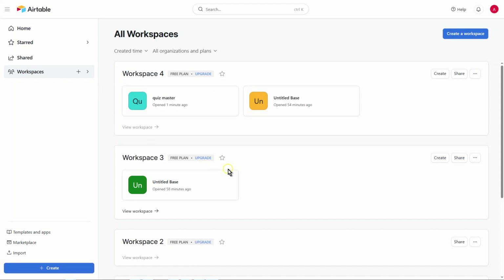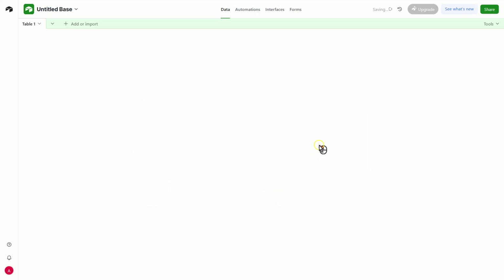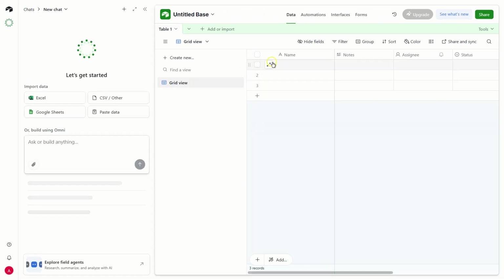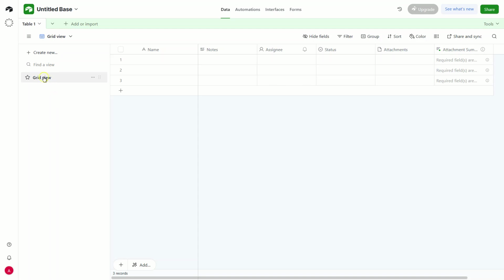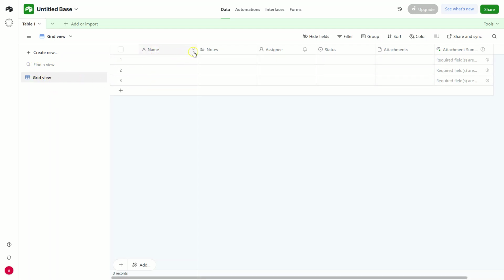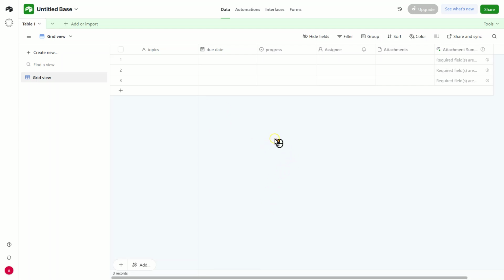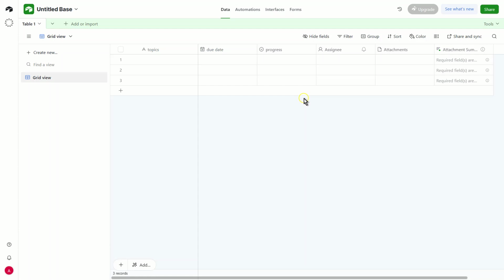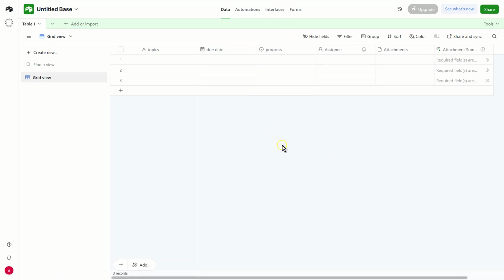How To Create A Virtual Learning Schedule On AIRTABLE (Complete 2025 Guide)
Welcome to this comprehensive How To Create A Virtual Learning Schedule On AIRTABLE (Complete 2025 Guide) tutorial! In this detailed guide, I'll walk you through everything you need to know about How To Create A Virtual Learning Schedule On AIRTABLE (Complete 2025 Guide).

 What You'll Learn in This How To Create A Virtual Learning Schedule On AIRTABLE (Complete 2025 Guide) Tutorial:
• Complete step-by-step instructions for How To Create A Virtual Learning Schedule On AIRTABLE (Complete 2025 Guide)

Whether you're a complete beginner or looking to improve your skills, this How To Create A Virtual Learning Schedule On AIRTABLE (Complete 2025 Guide) tutorial covers everything from basic concepts to advanced strategies. I've designed this guide to be easy to follow, practical, and immediately actionable.

 Why This How To Create A Virtual Learning Schedule On AIRTABLE (Complete 2025 Guide) Tutorial is Different:

 Perfect for:
• Beginners who want to learn How To Create A Virtual Learning Schedule On AIRTABLE (Complete 2025 Guide) from scratch

Don't forget to LIKE this video if it helped you learn How To Create A Virtual Learning Schedule On AIRTABLE (Complete 2025 Guide) and SUBSCRIBE for more in-depth tutorials like this one!

Questions? Drop them in the comments below! I read every comment and try to respond to as many as possible.

• Share with anyone who might benefit from learning How To Create A Virtual Learning Schedule On AIRTABLE (Complete 2025 Guide)